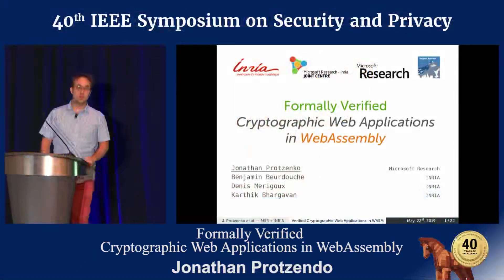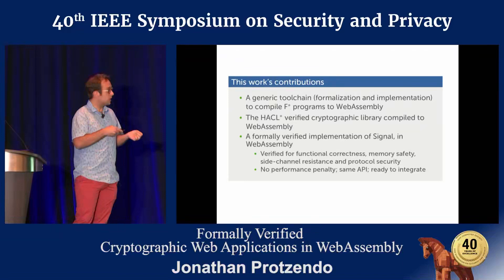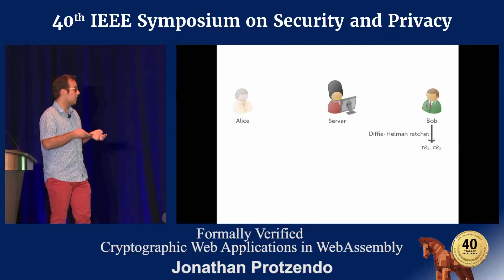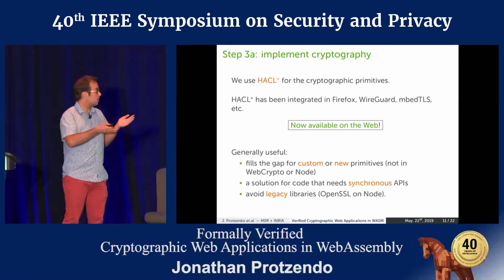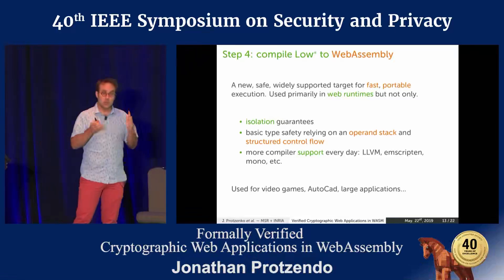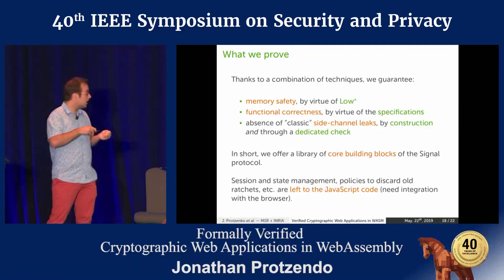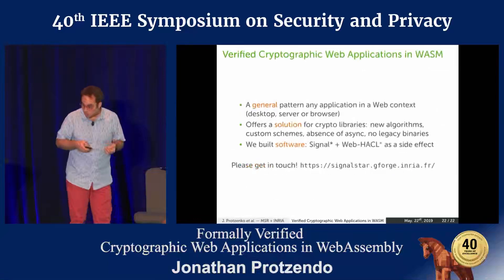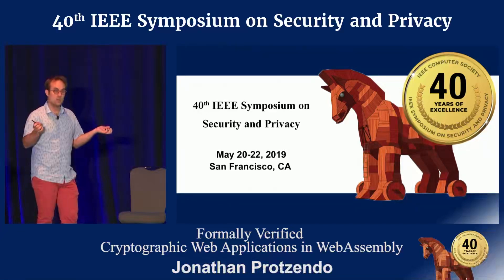Formally Verified Cryptographic Web Applications in WebAssembly